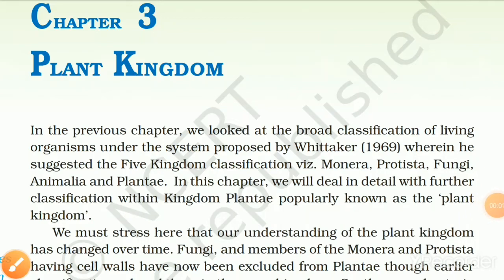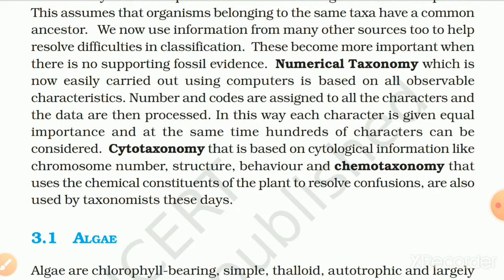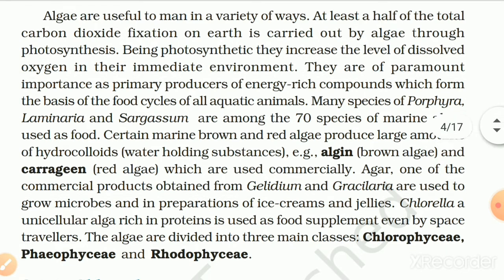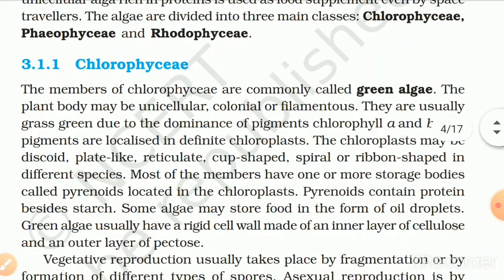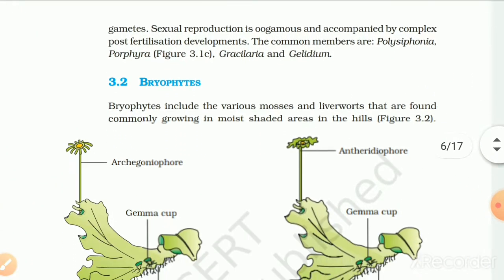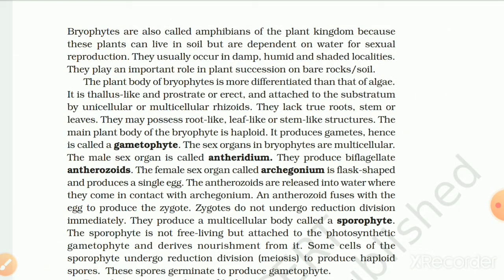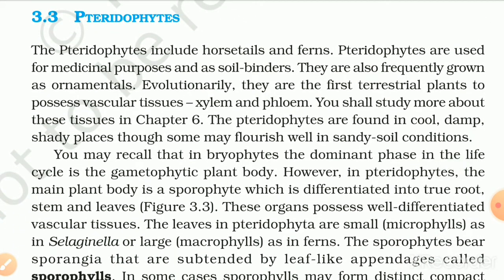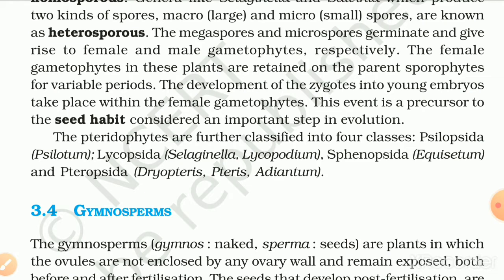NCERT PODCAST BIOLOGY | CLASS 11 | Chapter 3 Plant Kingdom | New edition NCERT | By Anjali Maurya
Hello everyone, I have created chapterwise podcast for you all to better understand and revise the NCERT.
Many of us find difficult to read the NCERT in the last minute so this is for you🙂.
Play this video even when you are not in mood to study. Surely you will be benefited from it.
This podcast is made from new edition of NCERT 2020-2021
(Pardon me for little errors, I will try my best in next video 🙂)